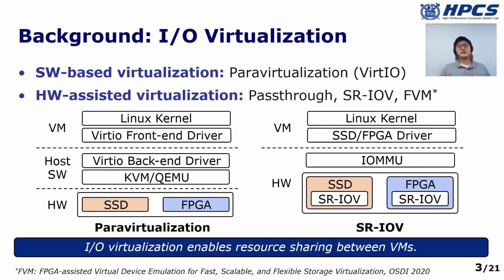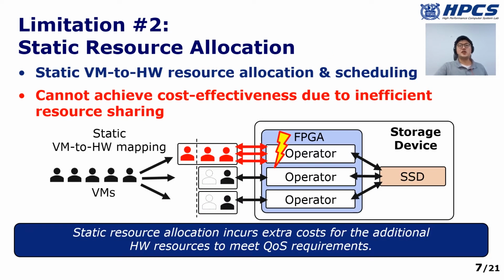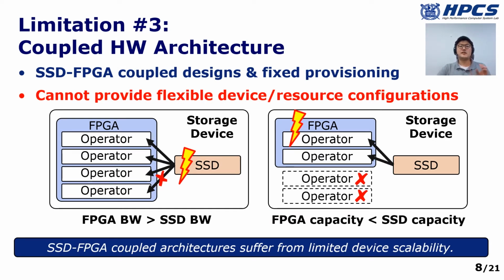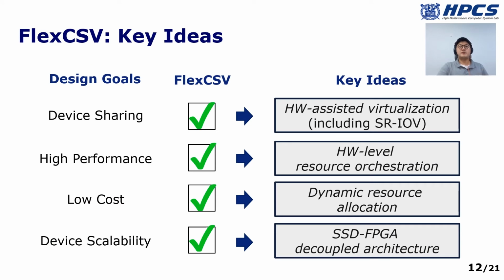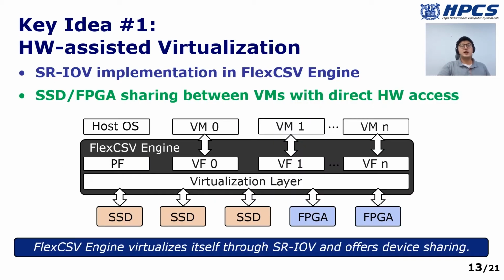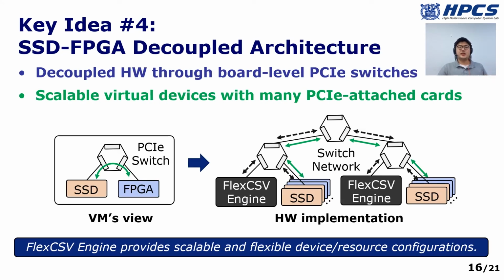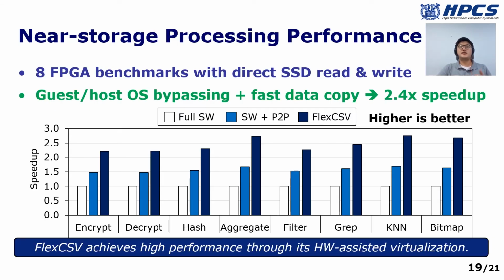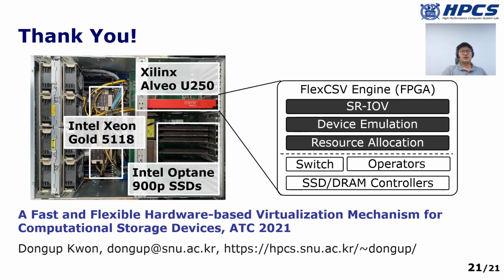USENIX ATC '21 - A Fast and Flexible Hardware-based Virtualization Mechanism for Computational...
USENIX ATC '21 - A Fast and Flexible Hardware-based Virtualization Mechanism for Computational Storage Devices

Dongup Kwon, Dongryeong Kim, Junehyuk Boo, Wonsik Lee, and Jangwoo Kim, Seoul National University

A computational storage device incorporating a computation unit inside or near its storage unit is a highly promising technology to maximize a storage server's performance. However, to apply such computational storage devices and take their full potential in virtualized environments, server architects must resolve a fundamental challenge: cost-effective virtualization. This critical challenge can be directly addressed by the following questions: (1) how to virtualize two different hardware units (i.e., computation and storage) and (2) how to integrate them to construct virtual computational storage devices, and (3) how to provide them to users. However, the existing methods for computational storage virtualization severely suffer from their low performance and high costs due to the lack of hardware-assisted virtualization support.

In this work, we propose FCSV-Engine, an FPGA card designed to maximize the performance and cost-effectiveness of computational storage virtualization. FCSV-Engine introduces three key ideas to achieve the design goals. First, it achieves high virtualization performance by applying hardware-assisted virtualization to both computation and storage units. Second, it further improves the performance by applying hardware-assisted resource orchestration for the virtualized units. Third, it achieves high cost-effectiveness by dynamically constructing and scheduling virtual computational storage devices. To the best of our knowledge, this is the first work to implement a hardware-assisted virtualization mechanism for modern computational storage devices.